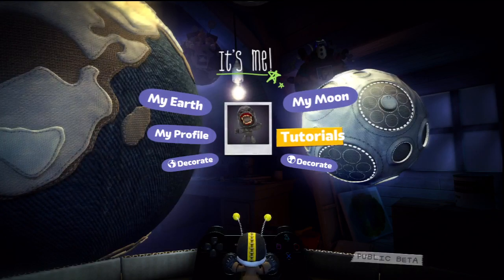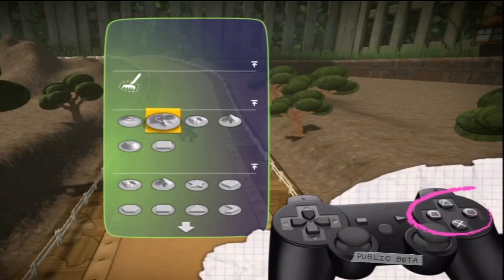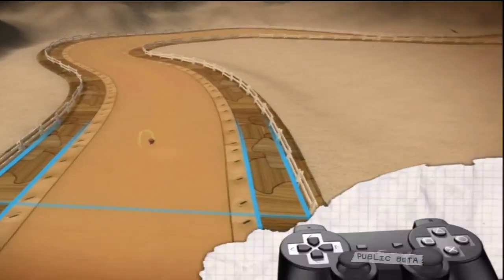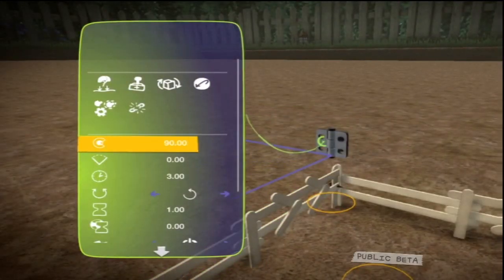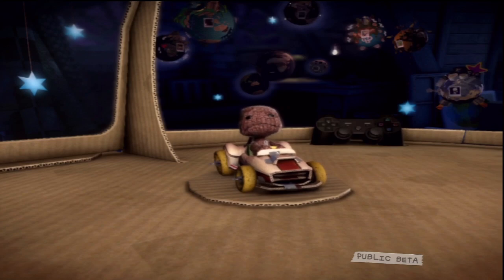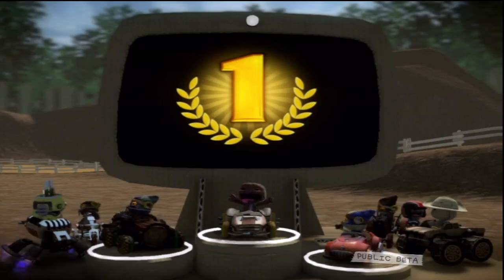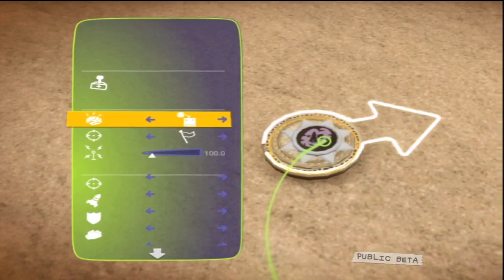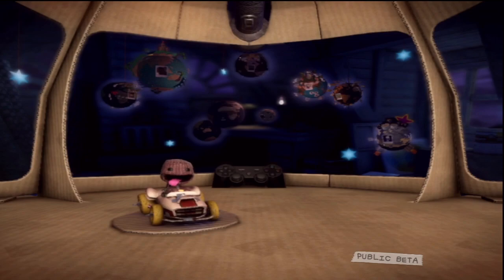Every LBPKarting Tutorial (Beta)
Every single tutorial in the beta - this should answer most questions people have. Good luck...